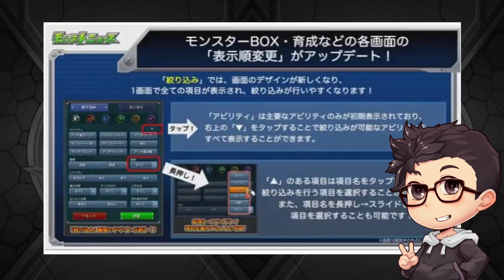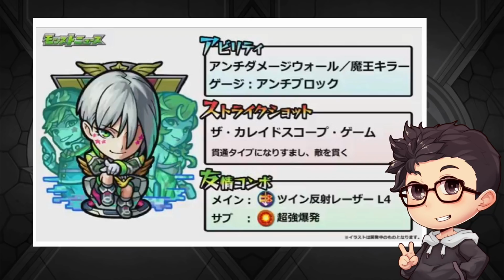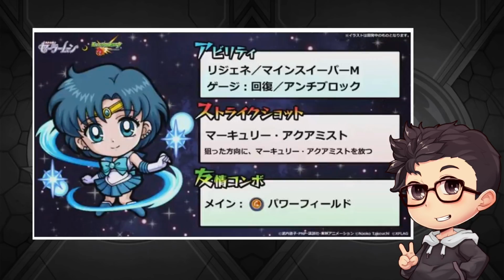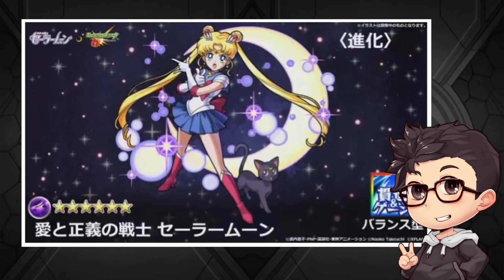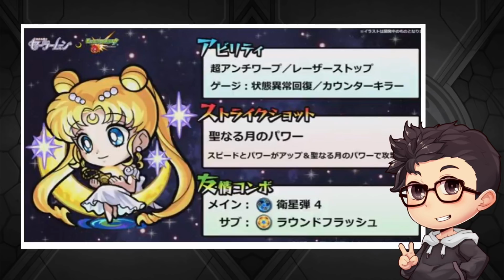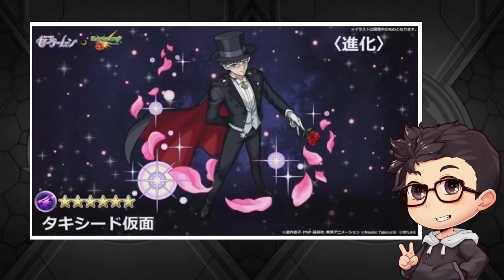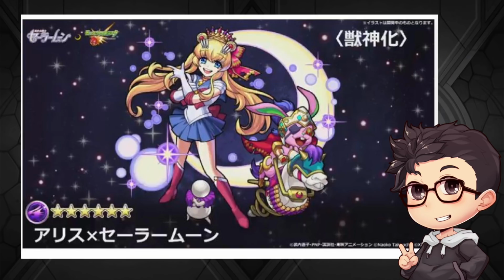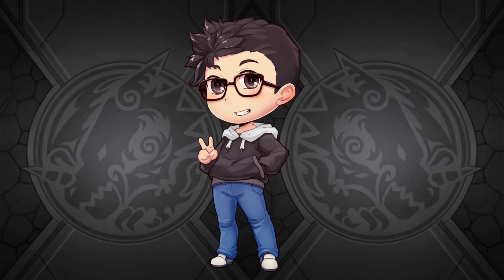Monster Strike Collabs with Sailor Moon Crystal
Partnered with
Curse: UNION for GAMERS
Card Arena